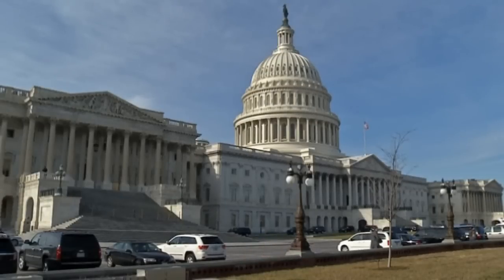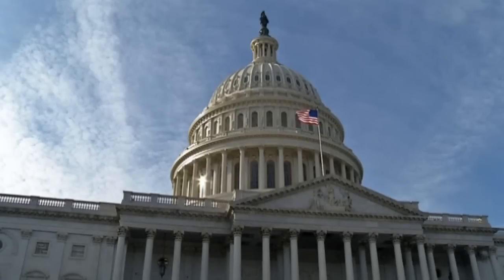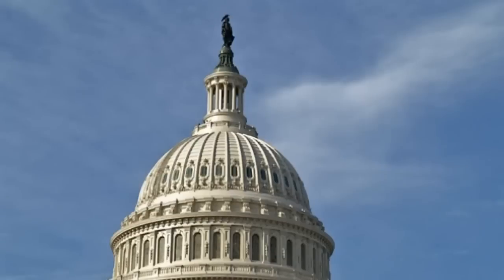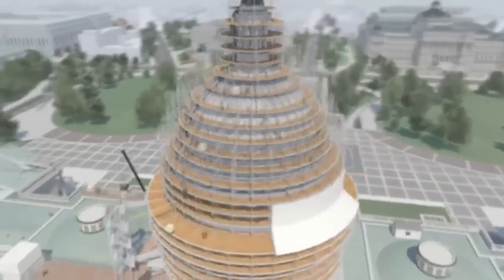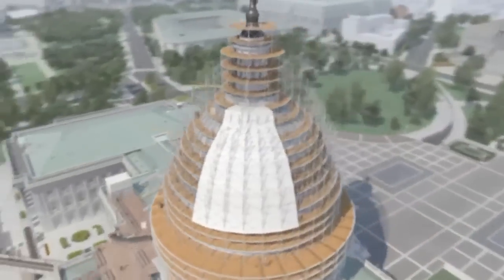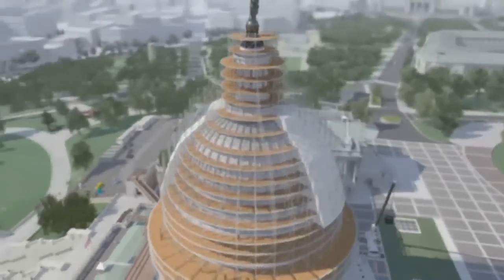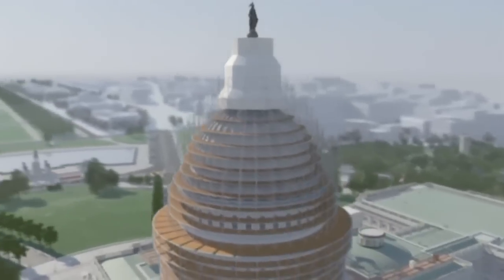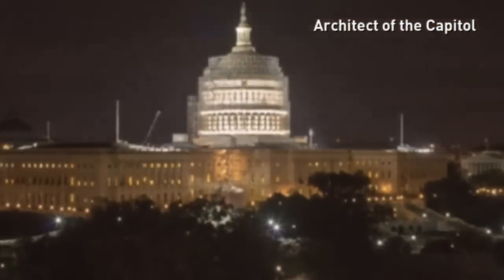Time-lapse video shows restoration on the US Capitol Dome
The Architect of the Capitol have released a time-lapse video shows efforts to restore the US Capitol dome. Report by Sarah Kerr.

More stories from ODN:

Is this art? Man looks for needle in haystack
Is this a plus size model? Twitter disagrees